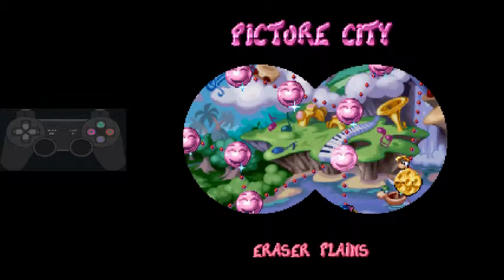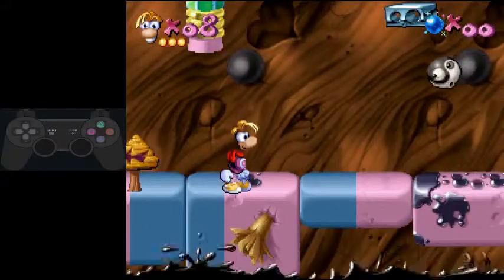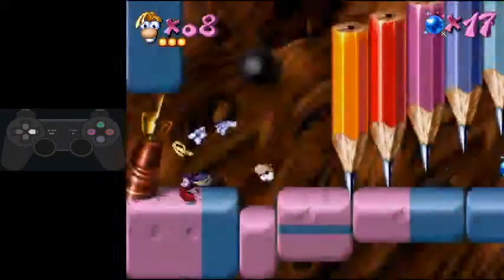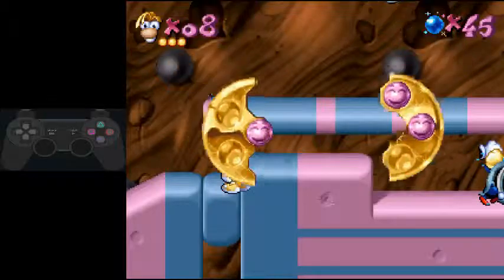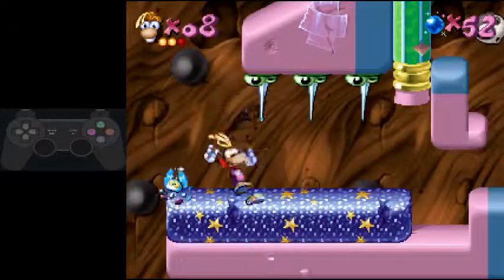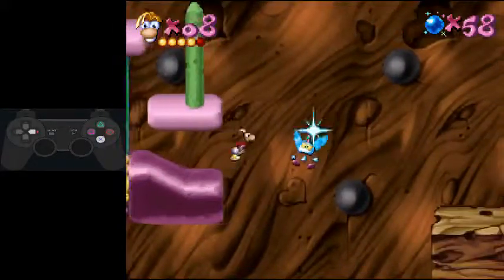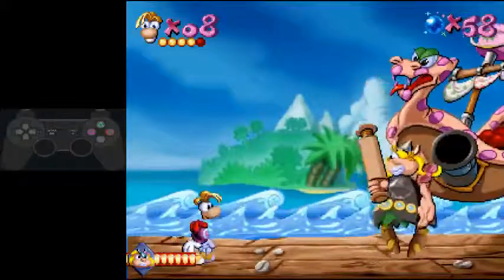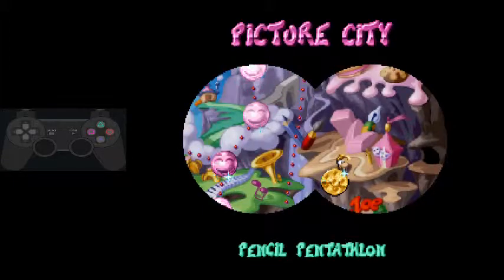Rayman (PSX) Speedrunning Tutorial Part 12 - Eraser Plains